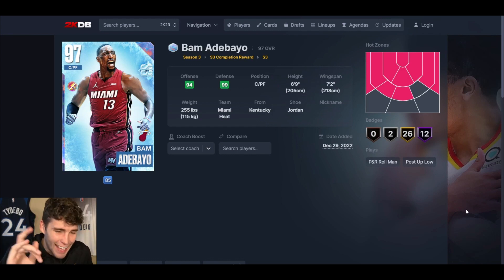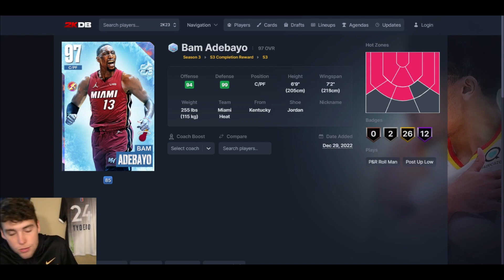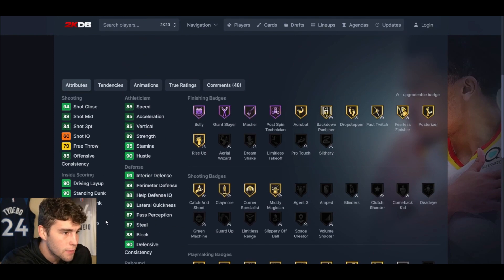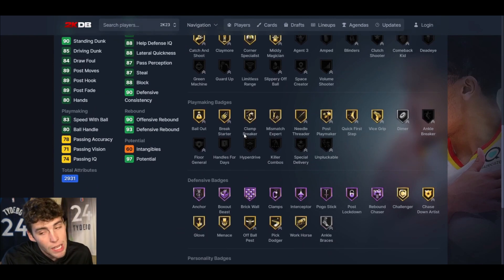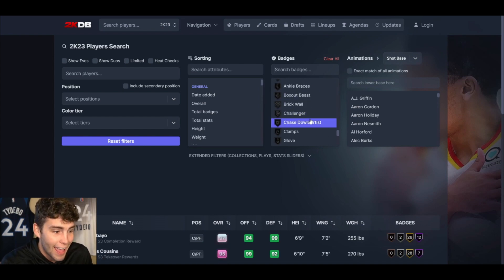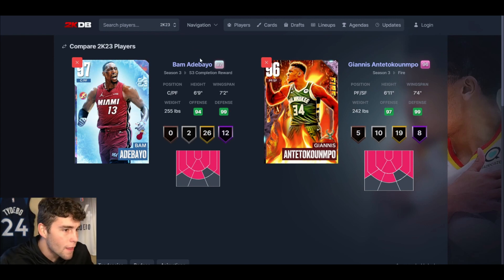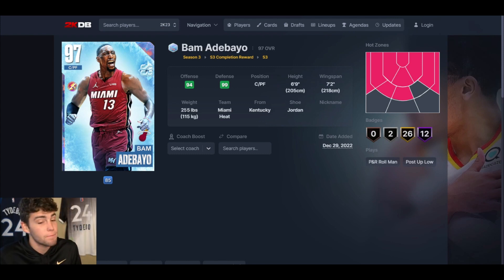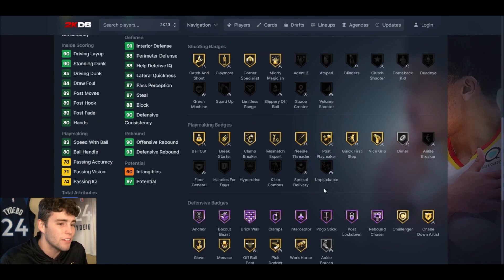FREE GALAXY OPAL BAM ADEBAYO STATS & BADGES RELEASED! SHOULD YOU GRIND FOR HIM IN NBA 2K23 MyTEAM?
New Tis the Season packs were released in NBA 2K23 MyTeam.